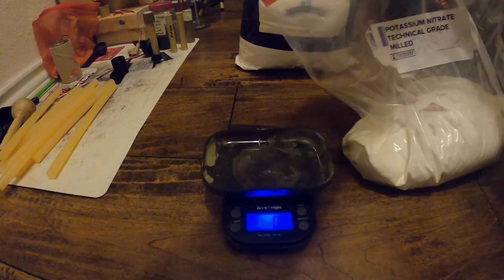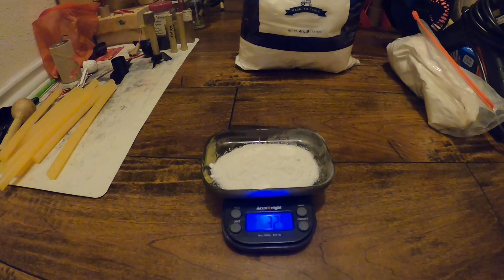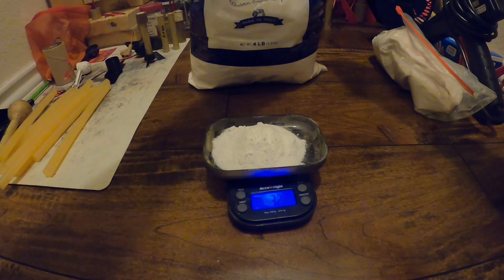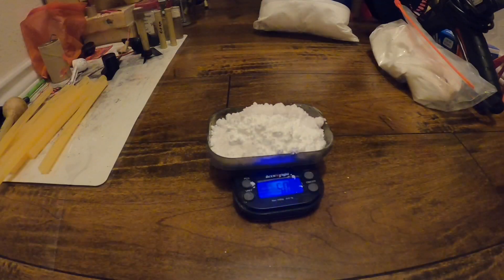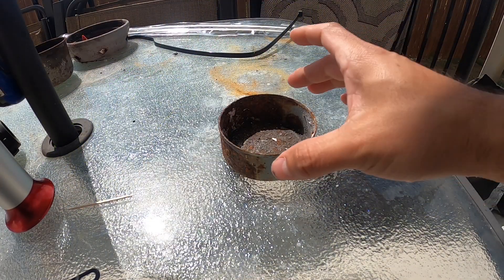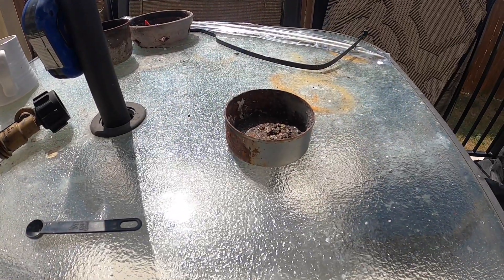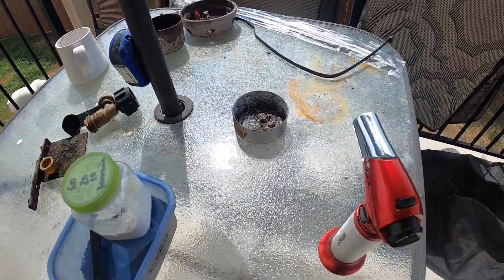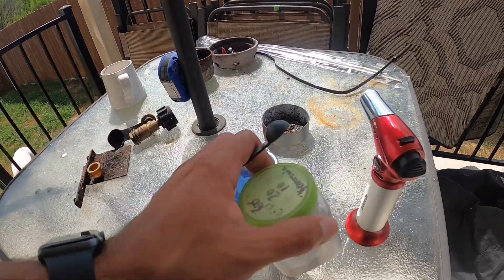Burn test of sugar fuel vs black powder